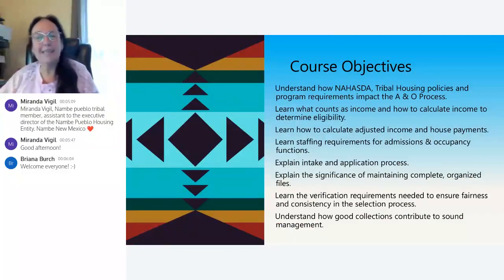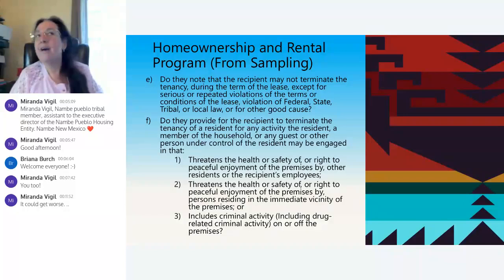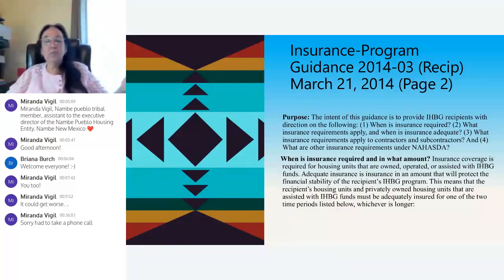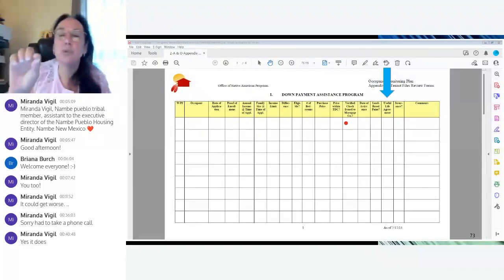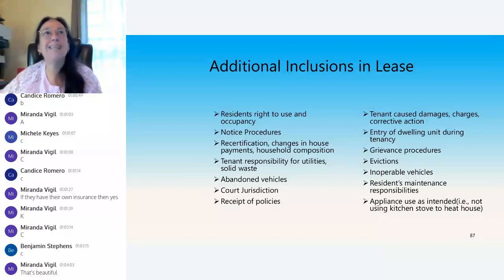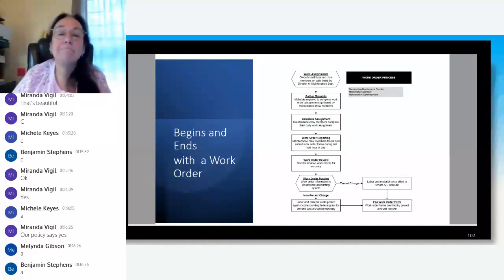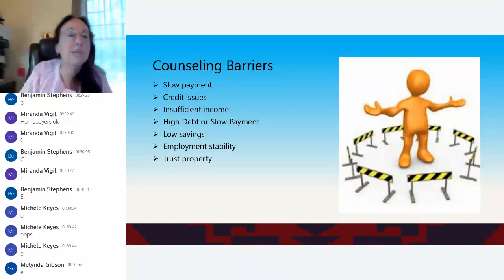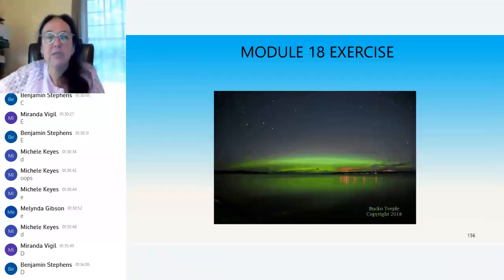Admissions & Occupancy Day 5